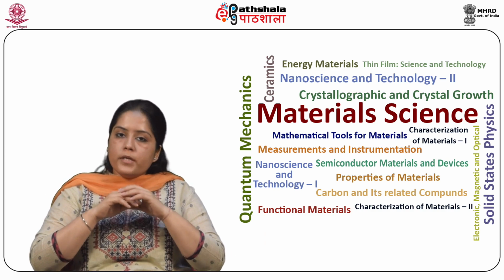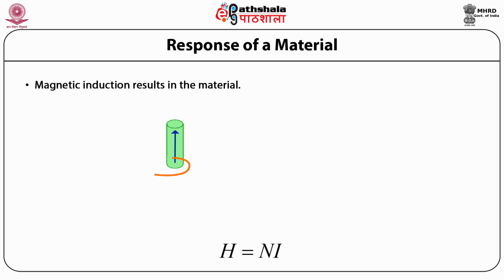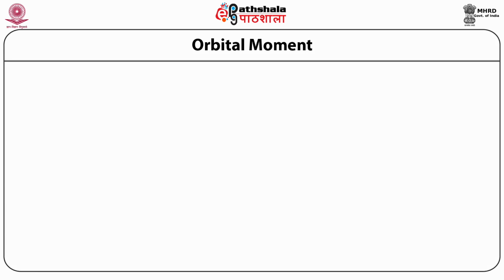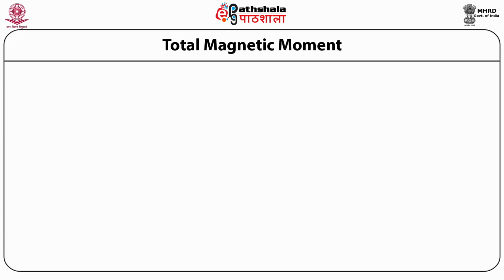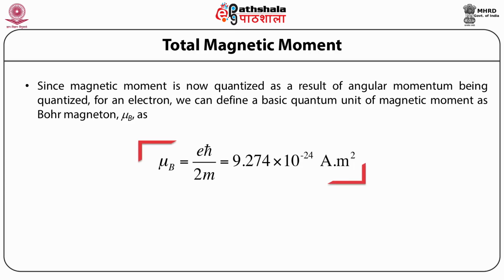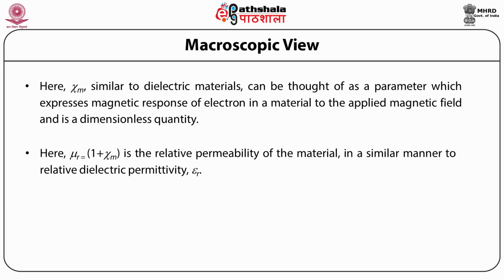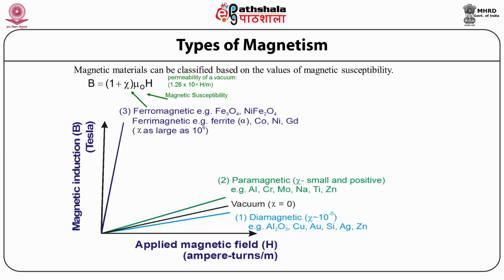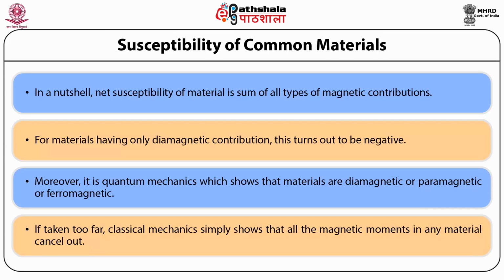Materials Science P14 M-6.1 Introduction to Magentism